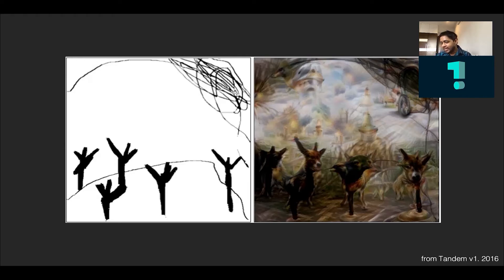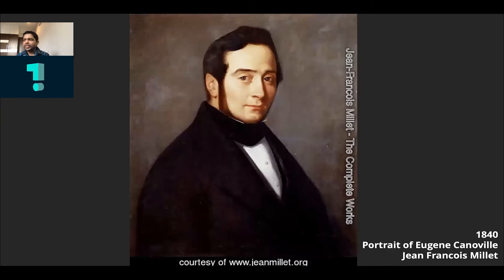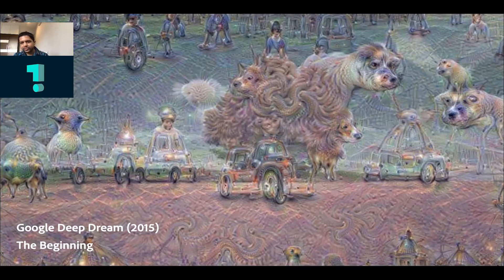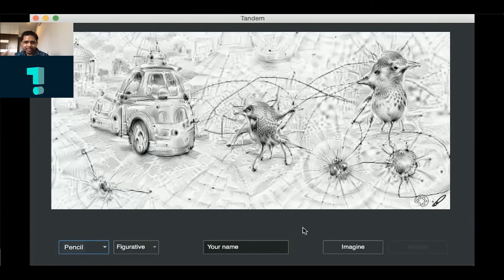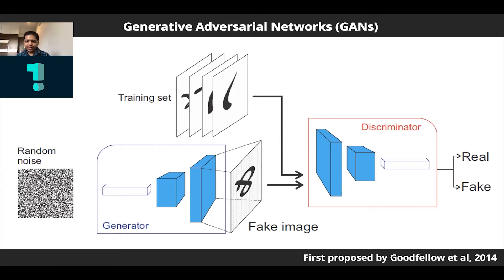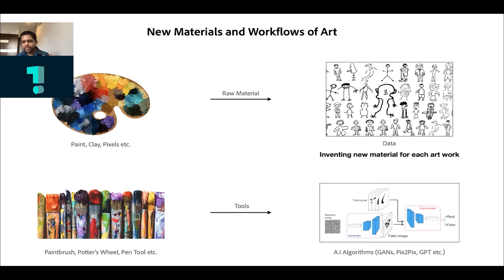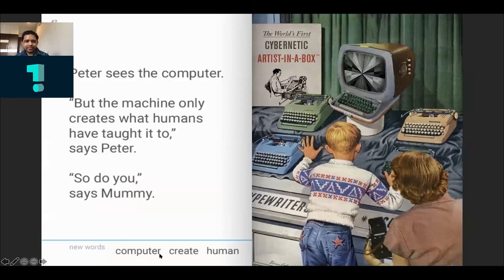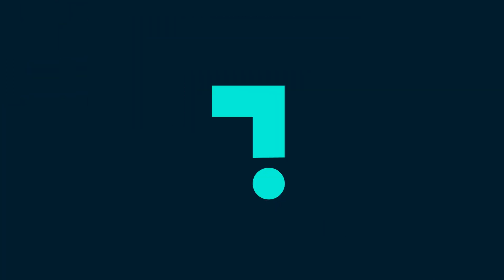Data and Technology: The Future of Art | Harshit Agrawal | D-Tales Ishanya 2021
Ishanya 2021 presents,

D-Tales by:
Harshit Agrawal
Design Researcher, Adobe Design Lab

Harshit is an artist working with artificial intelligence and emerging technologies. He is India’s first artificial intelligence artist, being the only Indian artist among 7 international AI art pioneers in the world’s first AI art show in the contemporary gallery, Gradient Descent at Nature Morte.

He talks about his art practice as an Artificial Intelligence and Data artist, covering themes of politics of data, authorship and agency in a world of AI integration, the social and cultural impact of AI, and the future of technology in art. It will span across the realms of utopian and dystopian possibilities, channelling art's role to challenge existing notions and invites the audience to reflect on your relation with technology, sometimes with extreme narratives. AI art enables, for the first time, to make sense of and create from large amounts of data- in a way, offering the possibility to act as a societal mirror. This would bring out aspects like - what is a collective visual representation of gender for people of India.

From an artist's perspective, he views his art practice as a movement towards creating ‘human-machine creativity continuum’- melding together human and machine creativity. His artworks use various AI algorithms like GANs, conditional GANs (image to image translation networks), image classifiers, Inceptionism (as popularized by DeepDream) and LSTM networks as the underlying technology to build the art experience.